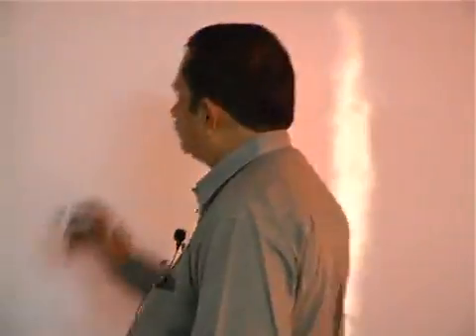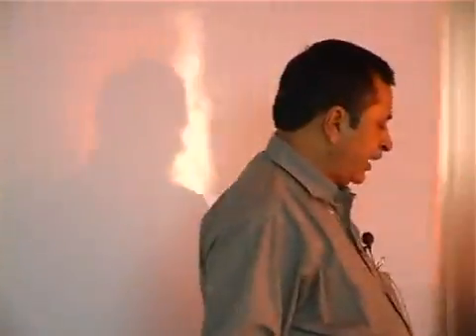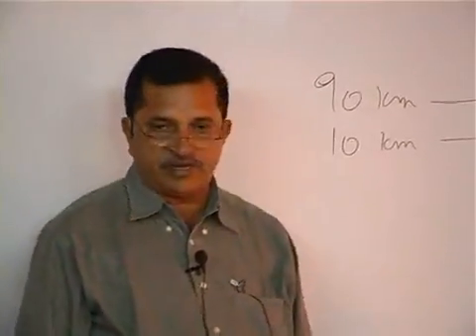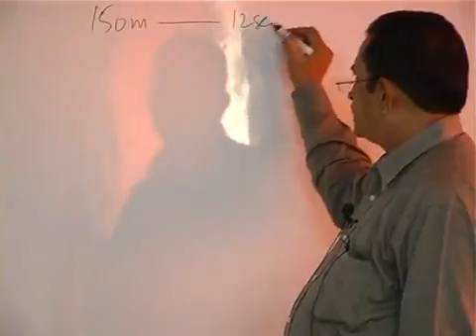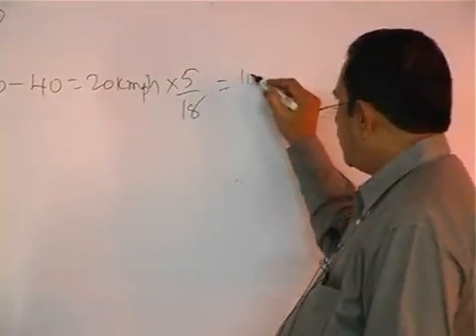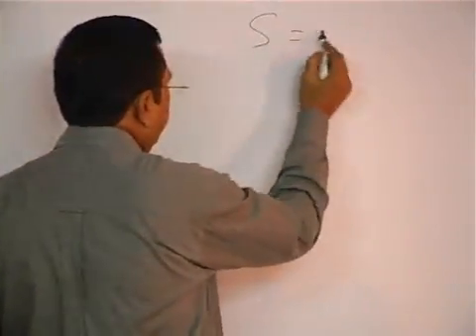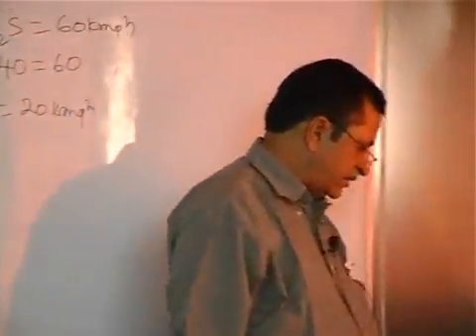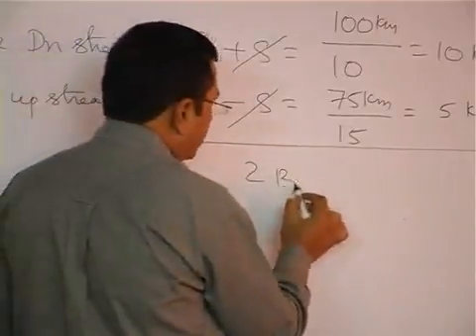RAJU TIMINGS 2